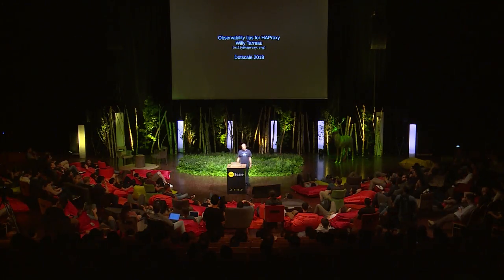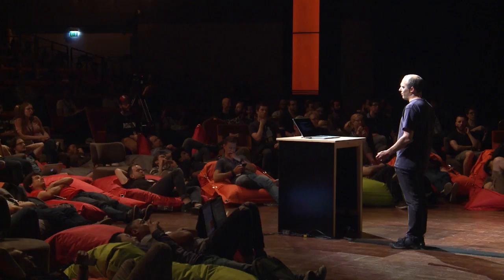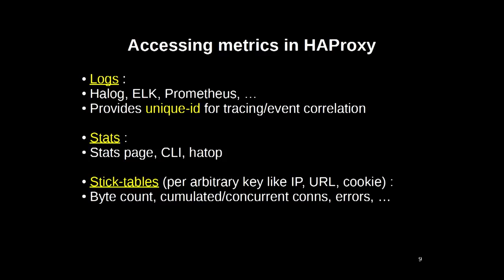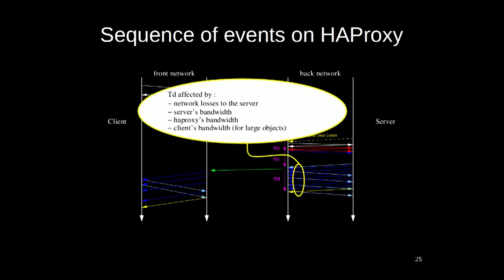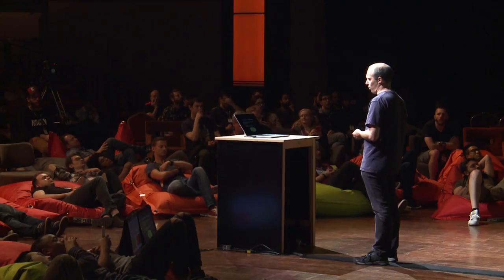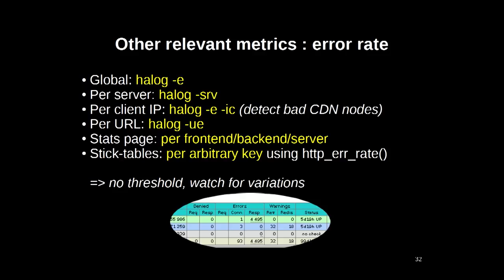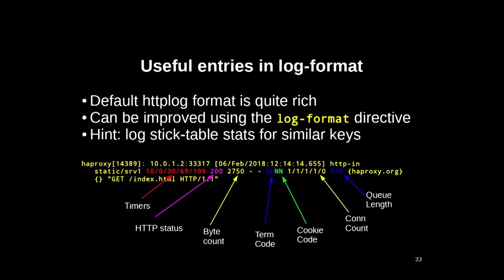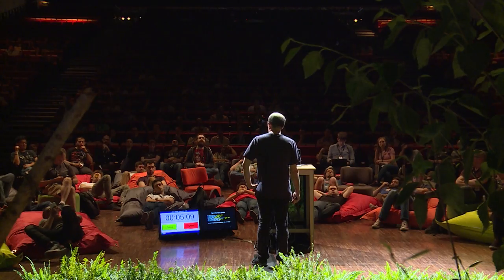dotScale 2018 - Willy Tarreau - Observability tips with HAProxy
on June 1st in Paris.

Willy covers multiple aspects of observability using the HAProxy load balancer. He also tries to suggest the smallest set of very relevant metrics to watch in order to detect when something starts to go wrong, and immediately spot what, where and help figure why.